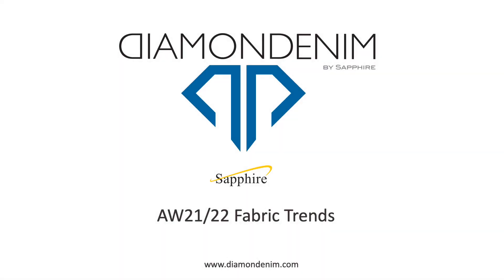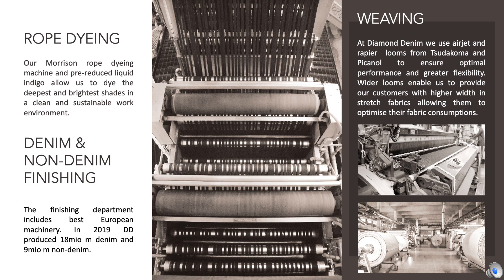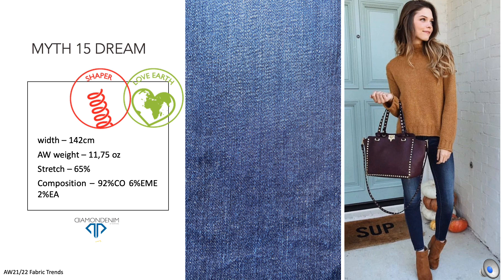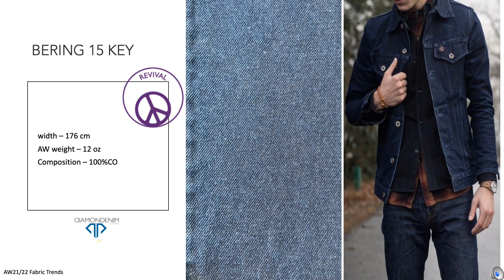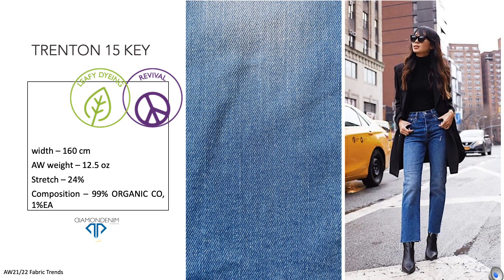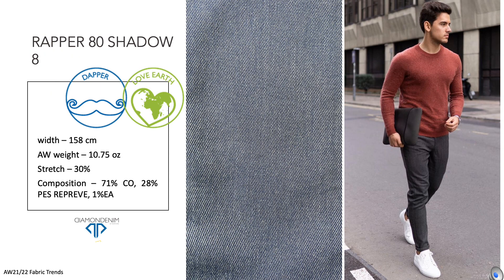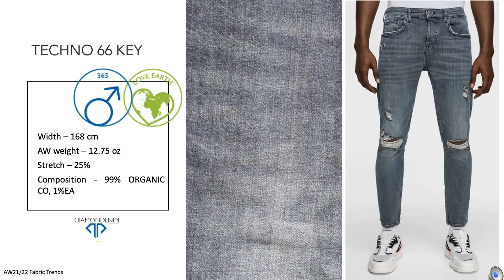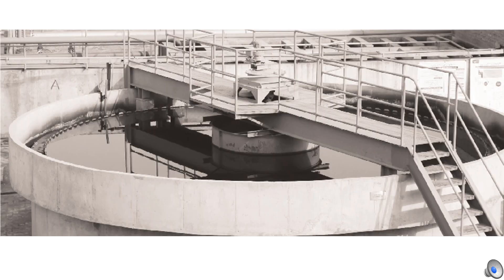Diamond Denim by Sapphire - AW 21/22 Fashion Trends